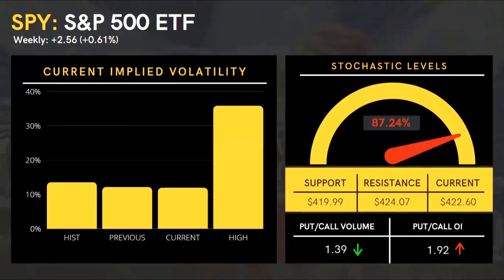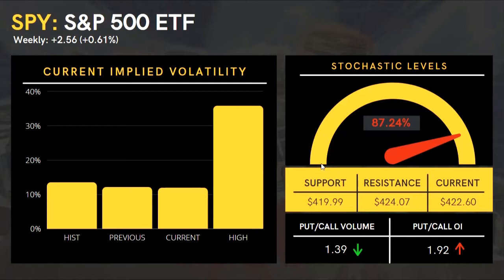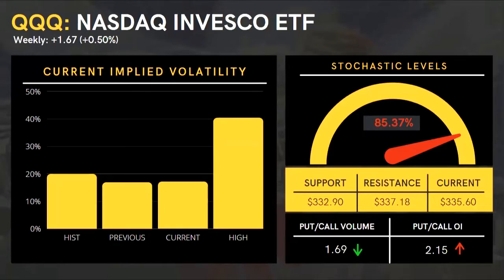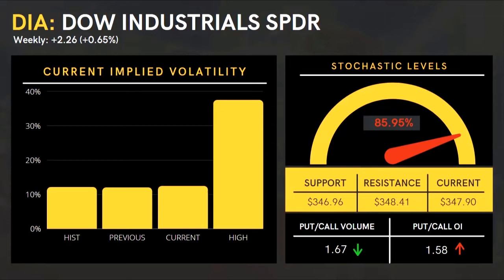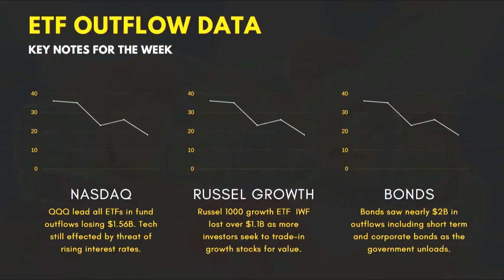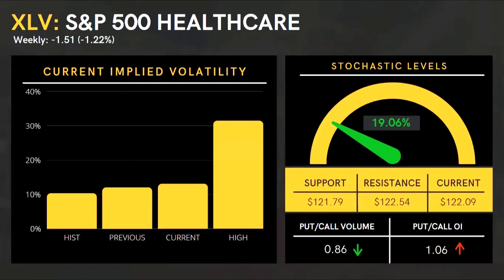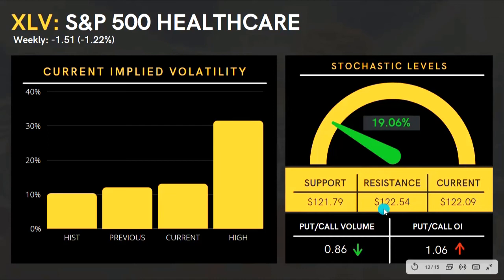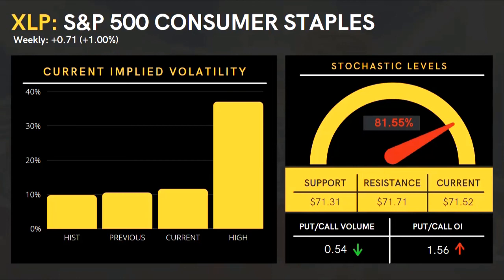The ETF Report - Watching XLV & XLP, S&P 500 Overdue For a Down Week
2 free stocks when you sign up!

Value growth investor D'ron Forbes reviews the Nasdaq, Dow Jones and S&P 500 for the week of June 4th.

Presented by the Stock Market Academy and Division One Finance. Learn what Implied Volatility is and how to use it to make investing decisions.

We also cover the Put/Call Ratios and Stochastic Levels of the market, and present our thesis for why XLV and XLP may rise this week.

We upload the ETF report weekly to help individual investors keep track of the market and understand it's current state.